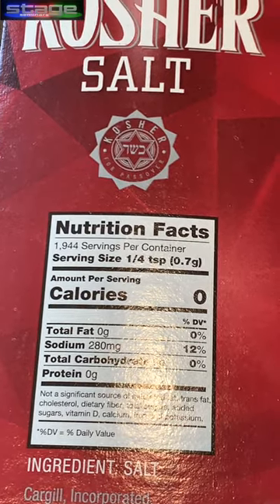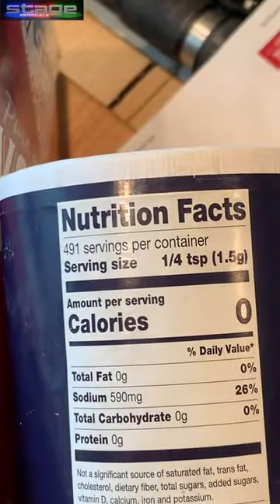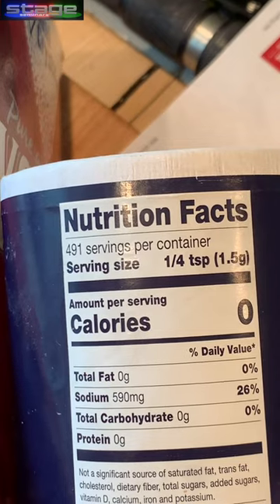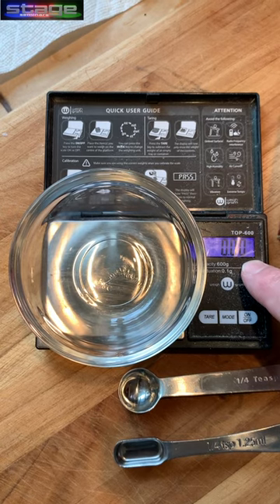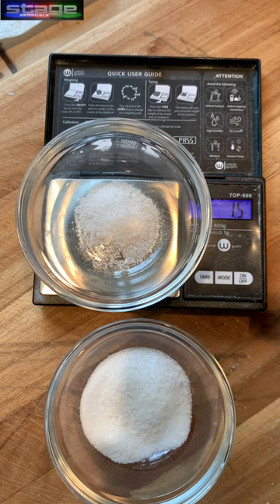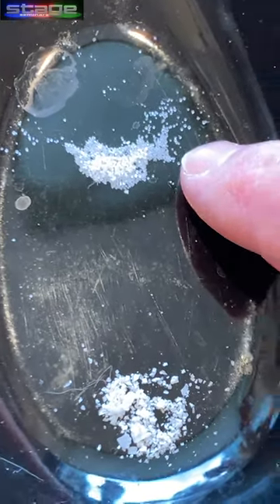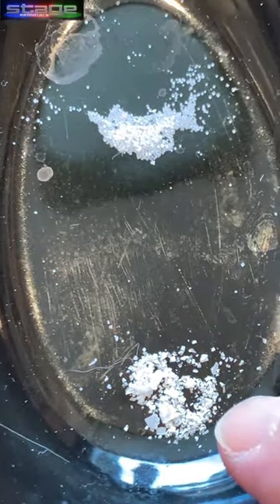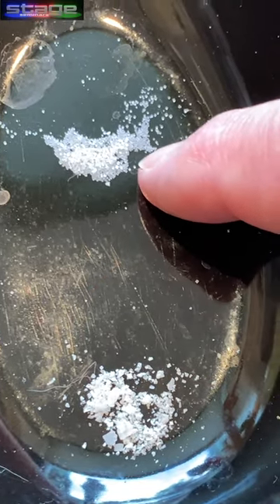Discover the Key to Precision: Measuring by Weight and Volume (Kosher vs. Table Salt)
Welcome to our culinary exploration, where we unravel the secrets of two common kitchen staples: Kosher salt and table salt. 🍽️ In this video, we'll take you on a journey of discovery as we compare these salts by weight and volume, helping you become a master of seasoning in your kitchen.

🧂 Measuring by Weight: We'll show you the art of precision as we weigh out these salts. You'll learn how the crystal size affects the weight measurement and how to adjust your seasoning accordingly.

🥄 Measuring by Volume: Ever wondered how the volume of these salts differs when you use a teaspoon or a tablespoon? We'll demonstrate the importance of correct measurement for dry ingredients of different sizes.

Join us in this hands-on exercise that will sharpen your culinary skills and empower you to make more informed choices in the kitchen. Whether you're a seasoned chef or just starting your cooking journey, this video has something for everyone.